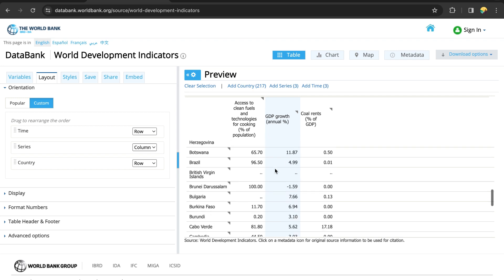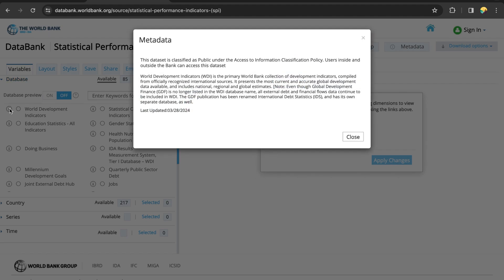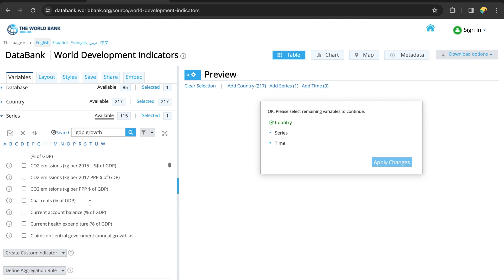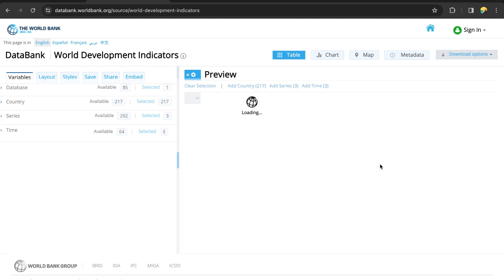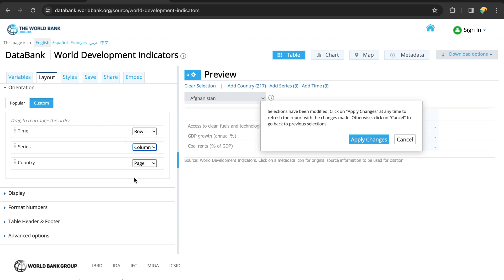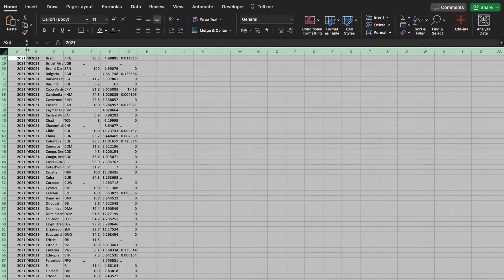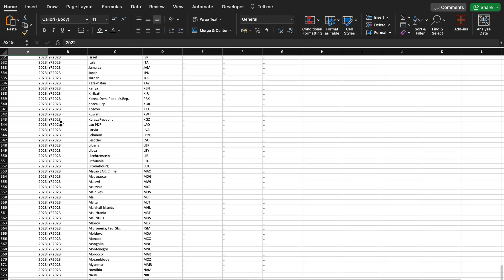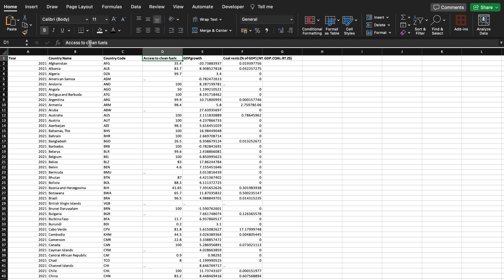Ultimate Guide to Download World Bank Data in Panel Format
In this tutorial, learn the essential steps to effortlessly download World Bank data in a panel format.  Learn How to download World Bank Data in Panel Format. Follow along as we guide you through the process, ensuring you grasp each detail to effectively access and utilize valuable world bank data for your analyses. Learn how to download World Development Indicator